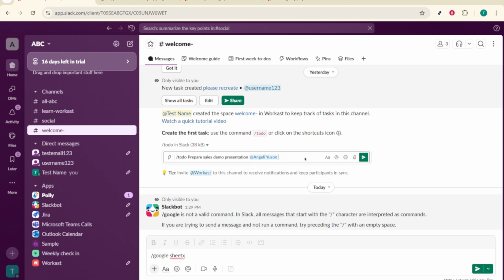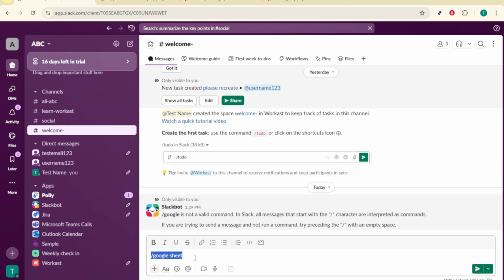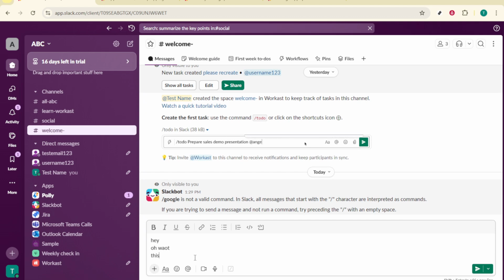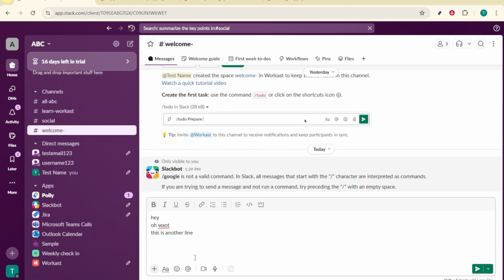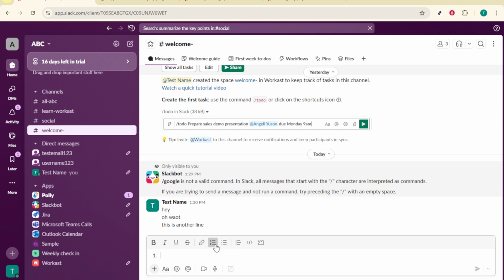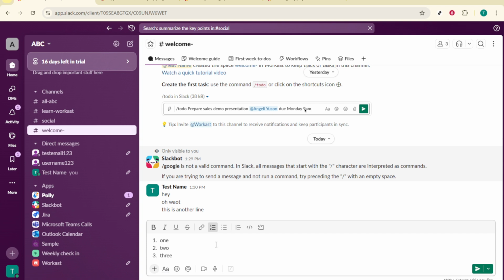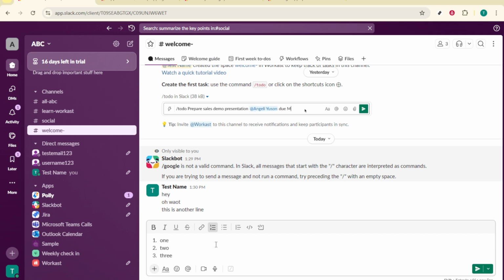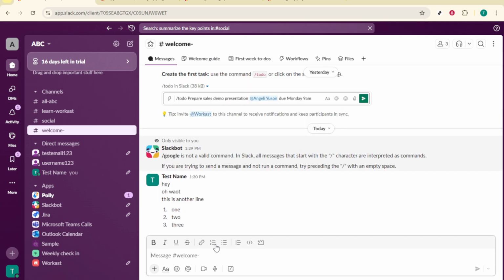Go to Next Line in Slack [2025 Guide]